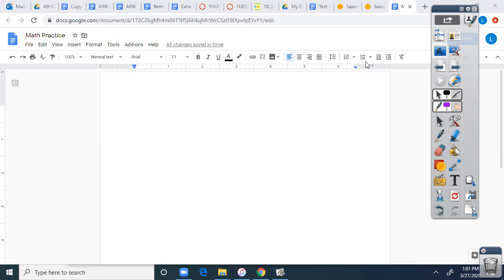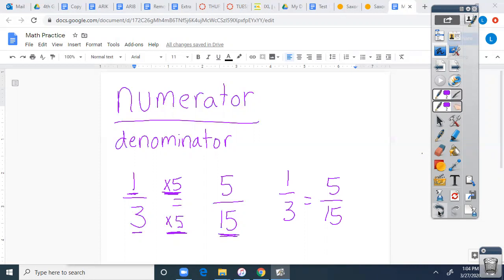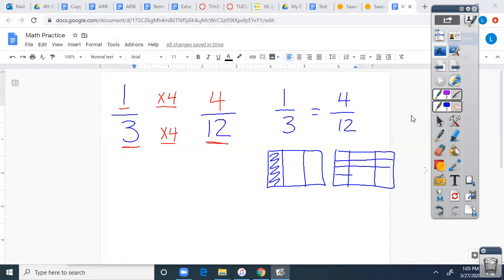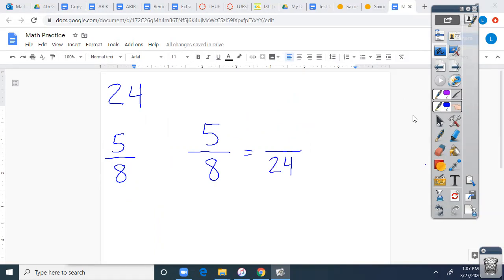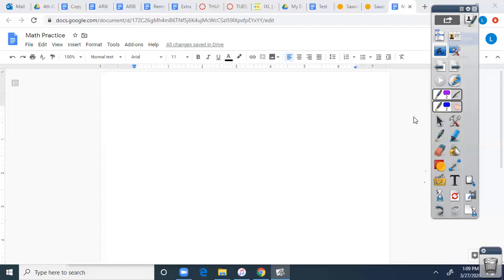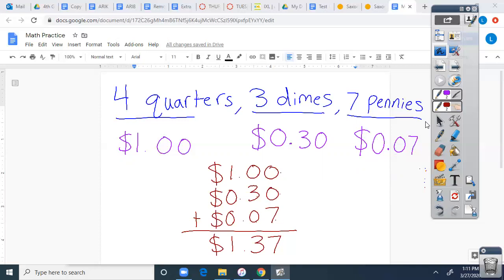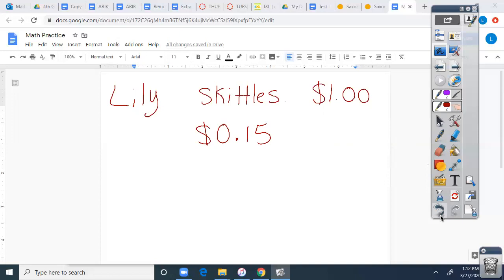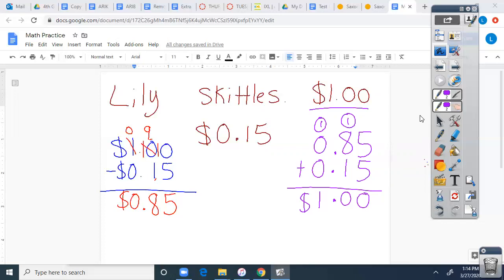Saxon Math 4th Grade Lesson 109 part 2